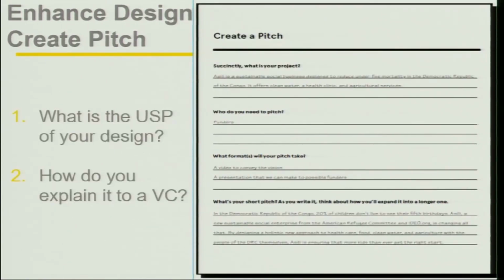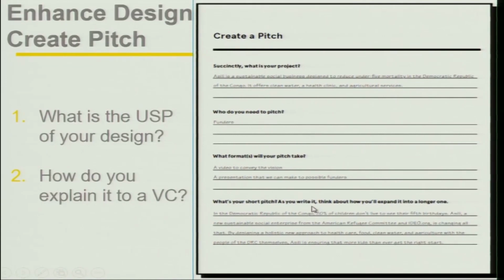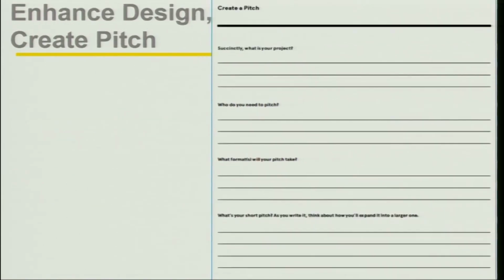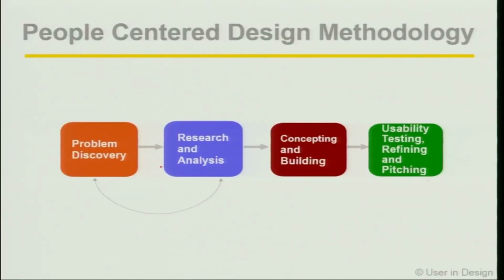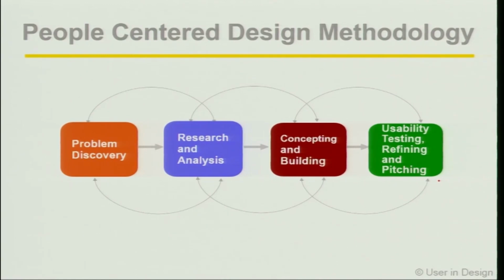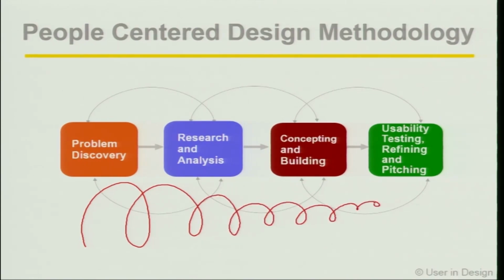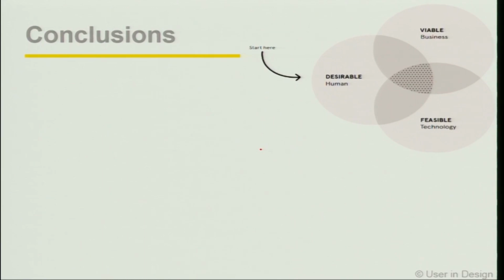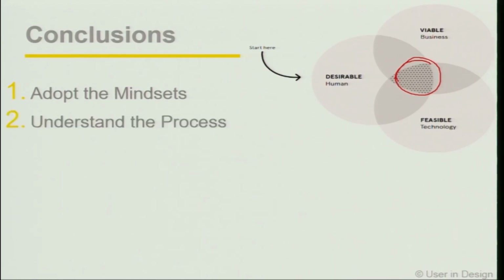Lecture 20 - Create a Pitch for your Design